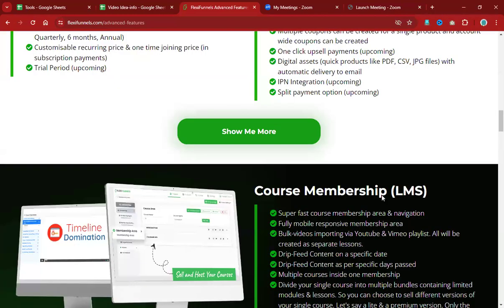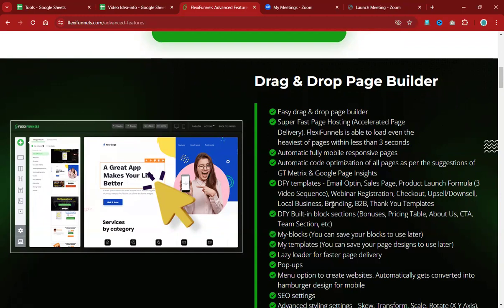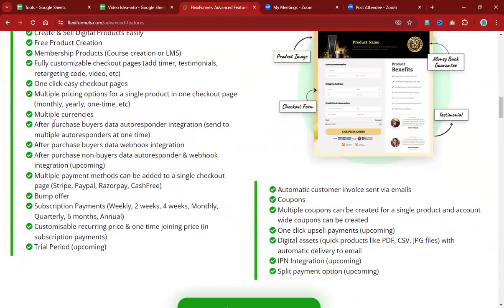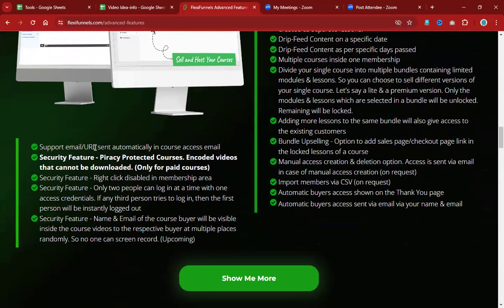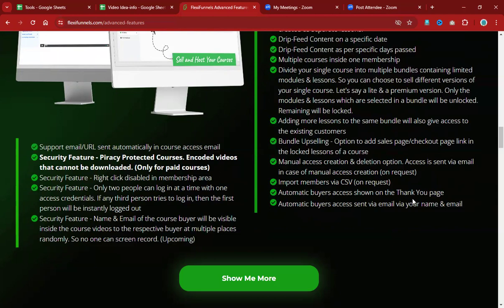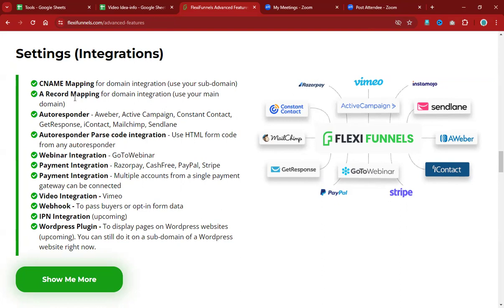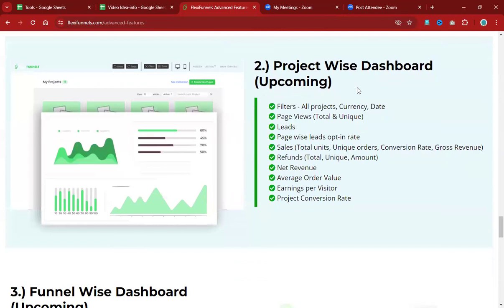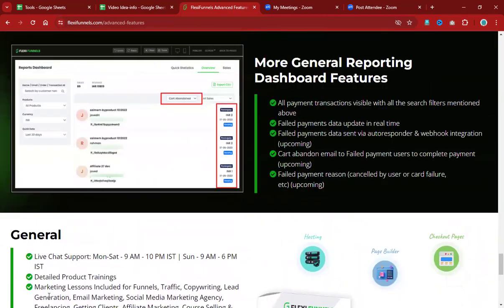Digital Coaching using flexi funnel -feature-Pro-cons-update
Don't miss the chance to join the digital revolution and create a lasting impact in the coaching industry. flexifunnels is more than just a tool; it's the gateway to your success!

Join the flexifunnels community today! Use the hashtag flexifunnelsSuccess to share your journey, and check out the description for a free discovery call to learn more. Transform your coaching business now!

get free registration of flexifunnel using below link for trial

Enhance Your Digital Coaching with flexifunnels. Advanced Security and Analytics
Streamline Your Coaching Services with flexifunnels. Drag-and-Drop Builder
Discover the Made in India flexifunnels. Your Digital Hub for Coaching Success
Maximize Your Coaching Business with flexifunnels. Lead Magnet and Funnel Features
Kickstart Your Digital Coaching with flexifunnels.: The Ultimate LMS for Coaches
Unlock Your Digital Coaching Potential with flexifunnels
Are you ready to revolutionize your coaching business with the ultimate digital tool made in India? Let's dive in!

If you're a coach, consultant, or trainer looking to start or enhance your digital coaching journey, you're in the right place. flexifunnels is your all-in-one solution, offering a plethora of features that cater to all your digital needs. From creating multiple projects, tracking your audience, to sharing funnels with fellow coaches, flexifunnels has got you covered. With its economical yearly plans, you can enjoy benefits like project creation, data tracking, and advanced SEO settings. Whether you need custom services or are looking for a DIY solution, flexifunnels offers both. It's not just a funnel builder; it's a comprehensive digital hub that supports various payment methods and integrates with major platforms. The upcoming features are just as exciting, with IPN integration and enhanced security measures to protect your content. Ready to take your digital coaching to new heights? flexifunnels is your partner in creating a world-class digital presence.

We're here to navigate the ever-evolving landscape of online marketing and give you the tools and insights. From SEO and content marketing to social media advertising and email campaigns. You the latest trends, best practices, and success stories from the industry, stay ahead of the game and make informed decisions. in-depth tutorials and step-by-step guides to help you maste digital marketing techniques.
Whether you're a beginner just starting out, looking to take your skills to the next level.